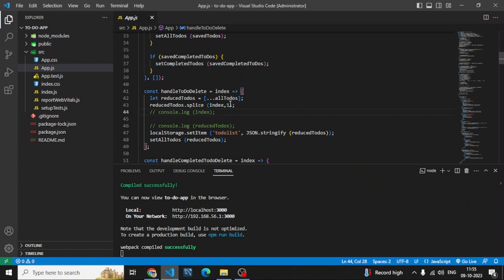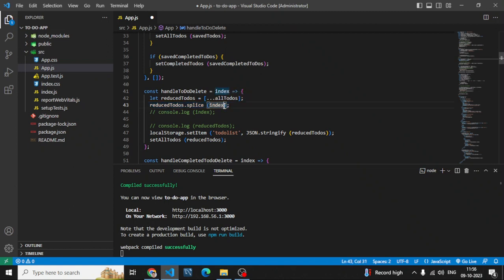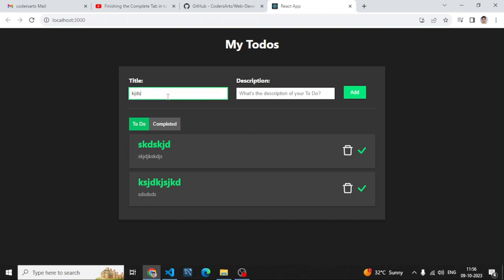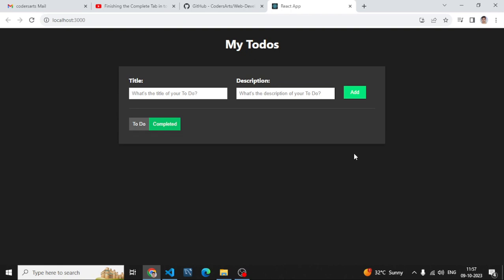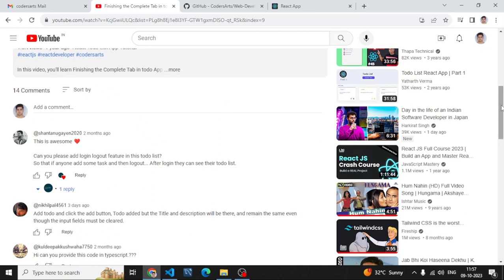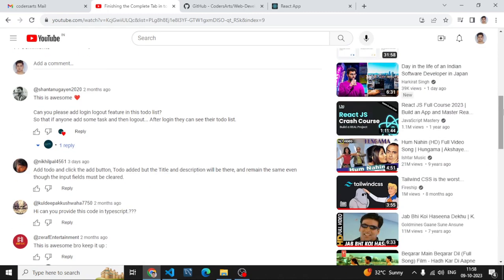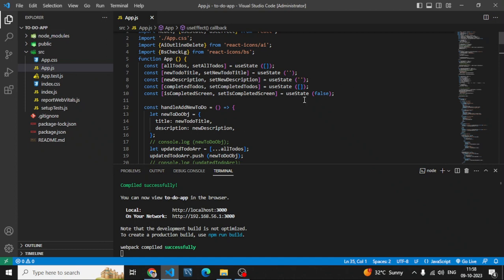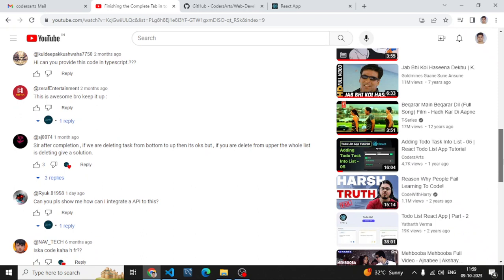Todo List App Q&A - React JS | React Todo List App Tutorial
reactjs reactproject frontenddevelopment codersarts In this video, I answer some of the most common questions that I have received from viewers of my "Todo List App Tutorial" playlist. I cover topics such as how to add new tasks, how to mark tasks as complete, and how to delete tasks. I also discuss some more advanced topics, such as how to create subtasks and how to set due dates.

Are you looking for help in React Js Assignment Help, Coursework, and Project help. Our ReactJS developers are proficient in developing high-quality assignment solutions. Hire your choice of ReactJS developer or a dedicated React team with top-of-the-line expertise in HTML + CSS, JSX, JavaScript Fundamentals + ES6, DOM manipulation, Redux, Node + NPM, and more. At Codersarts, we have top-of-the-line expertise in combining a possible number of front and back end technologies like React + Rails, React + Node, React + Php.